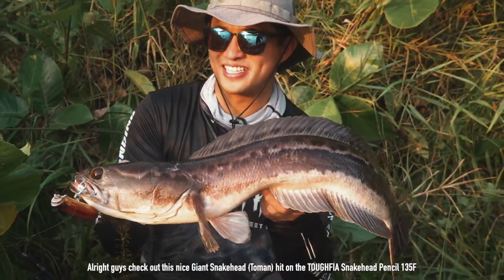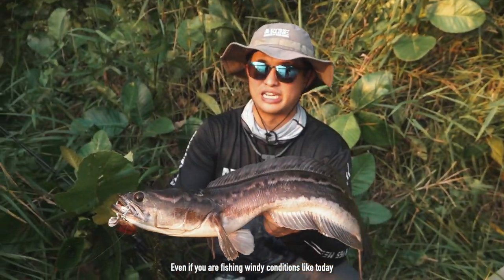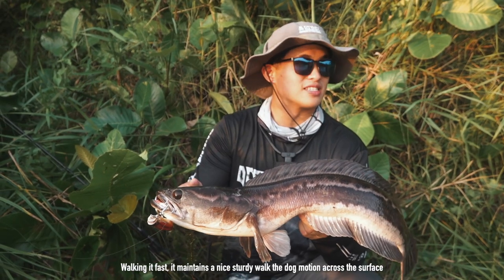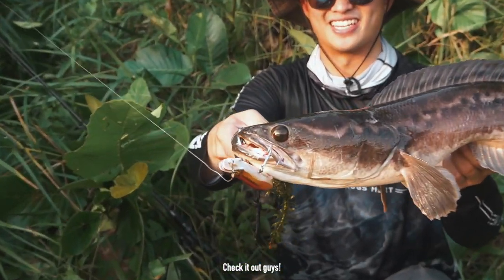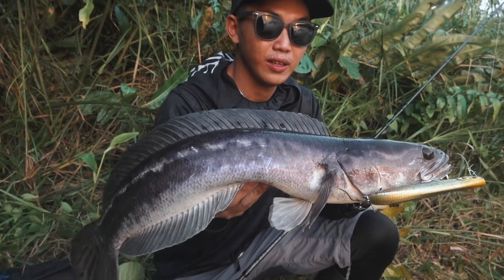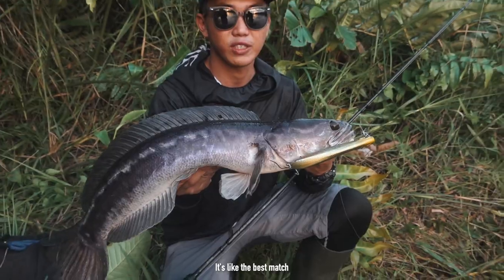Topwater Giant Snakeheads on the TOUGHFIA Snakehead Pencil!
Here's some topwater action from Charles Foo and Shawn Low during one of their action packed last-light sessions using the NEW Snakehead Pencils.